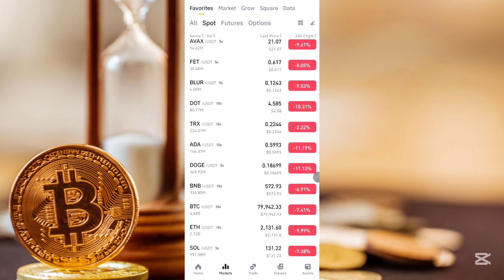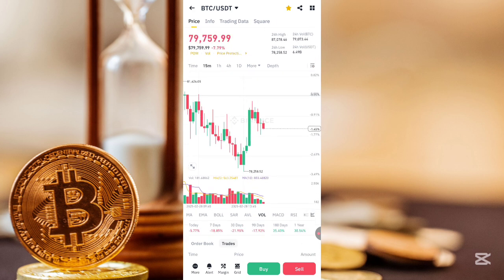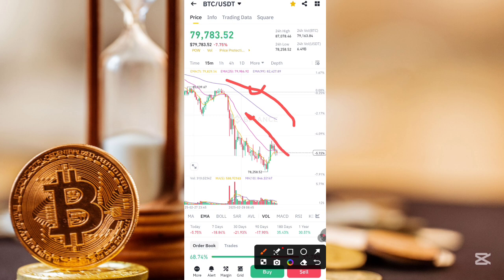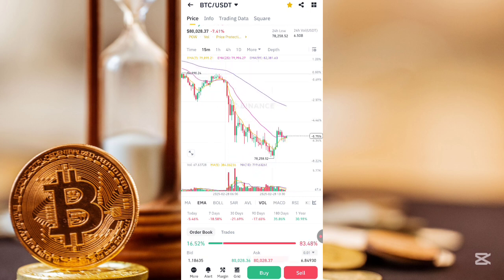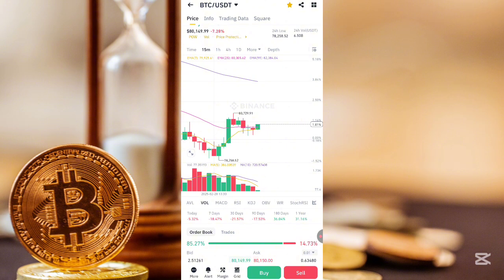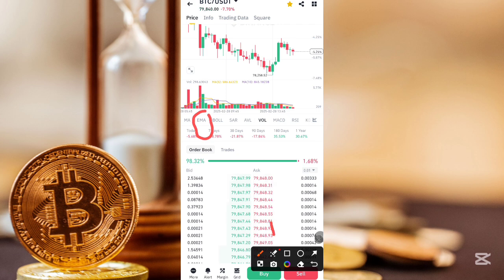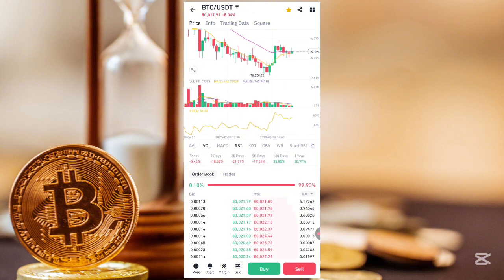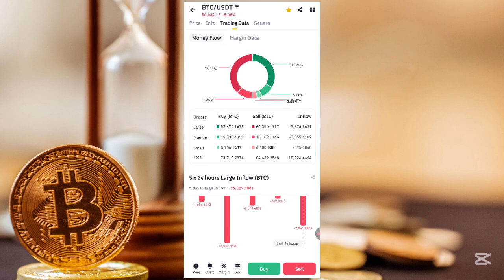Spot Trading Binance: Best Binance Trading Strategy for Beginners (2025)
Master Spot Trading on Binance in 2025!
This video is about binance trading for beginners special strategy. Binance se paise kaise kamaye is explained in this video. binance trding spot in a new way is explained. You can easily do binance trading after watching and understanding this way.

🔹 What You’ll Learn:
✅ How to spot trade on Binance for beginners
✅ Binance spot trading daily profit strategy
✅ Crypto spot trading for beginners explained
✅ Spot trading Binance strategy for 2025
✅ How to make money with Binance trading

💰 Want to boost your earnings? Watch now and start spot trading like a pro!